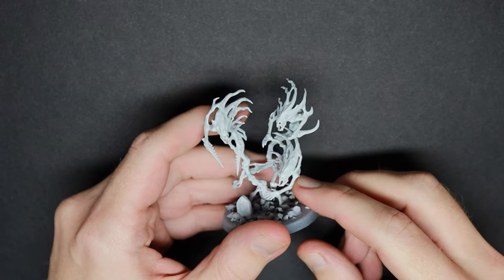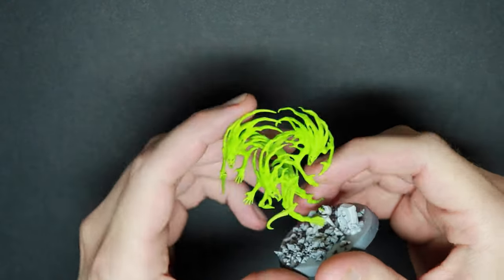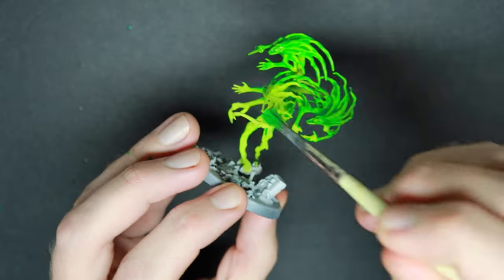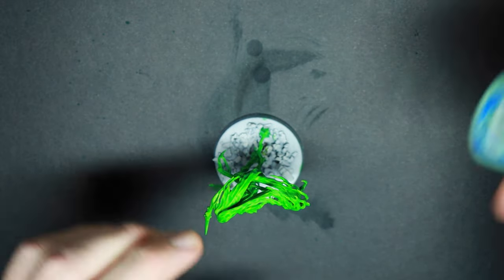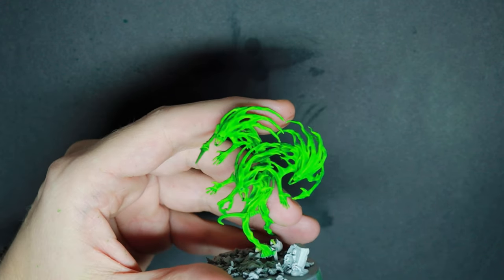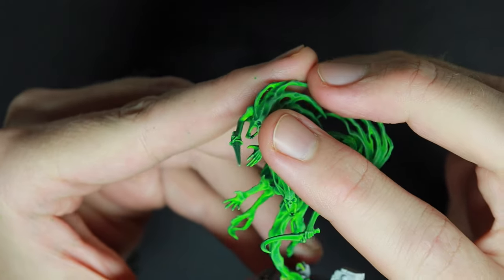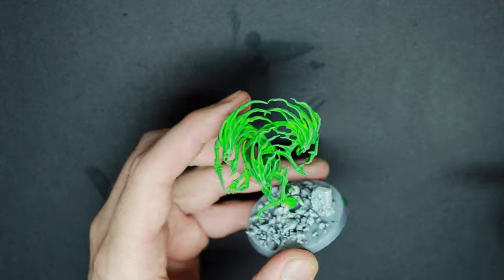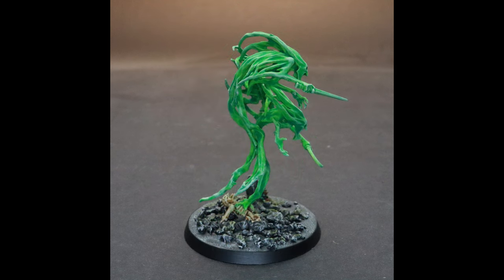How To Paint an Easy Bright Green Nighthaunts Scheme, Age og Sigamar.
In this tutorial we will create a simple bright green paint scheme for any fantasy and science fiction miniatures. The turtorials shows the basics and you are always welcome to be creative and add more elements to your miniatures to make the more interesting.

Shopping list:
Expendable brushes.
White or offwhite primer
Moot Green (Citadel)
Technical Hexwraith Flame (Citadel)
Gauss Blaster Green (Citadel)
Corax White (Citadel)
Wash Seraphin Sepia (Citadel)

You are welcome to ask any questions you might have in the comment section.

JGN.Studios